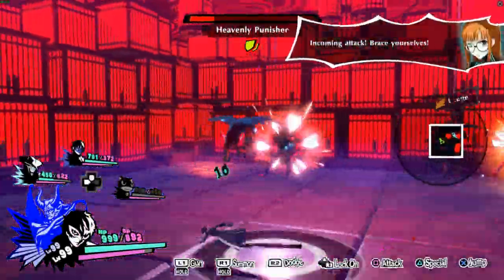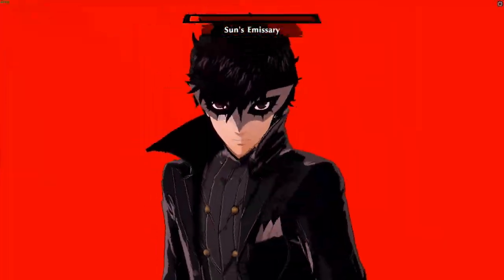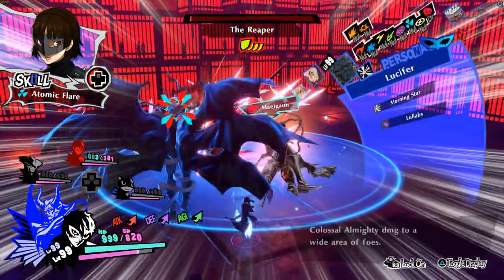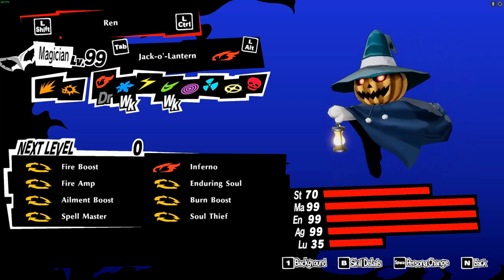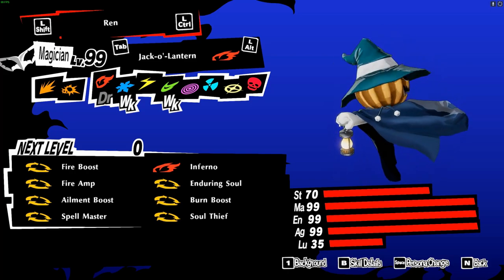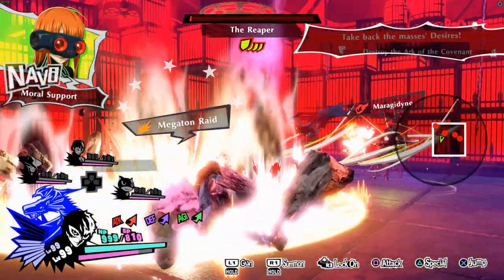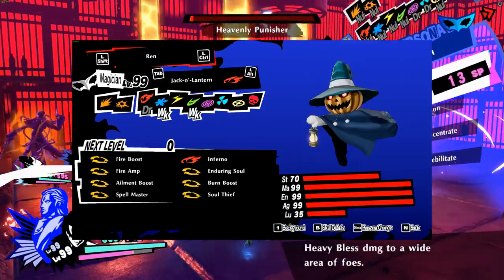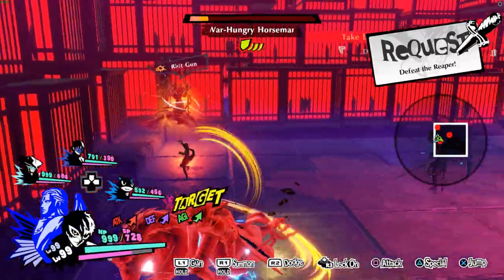Best Persona in Persona 5 Strikers: Jack O Lantern (Pyro Jack Build)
Make sure to react to the welcome-and-rules  channel when joining to access the full server!